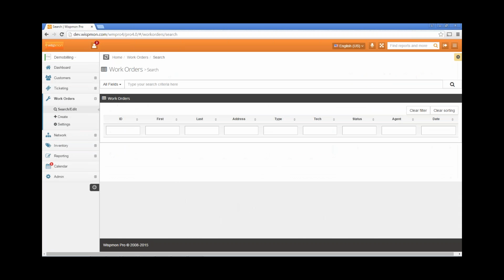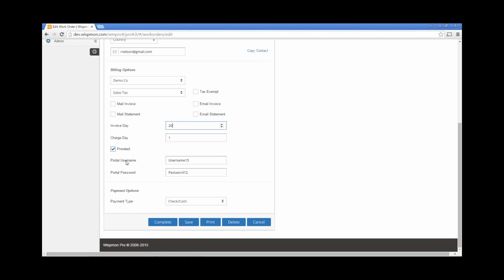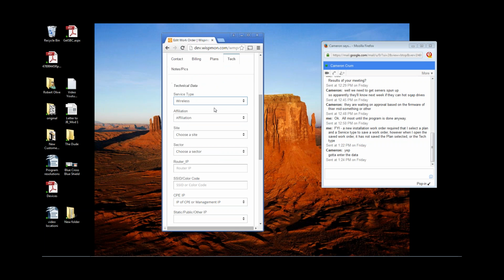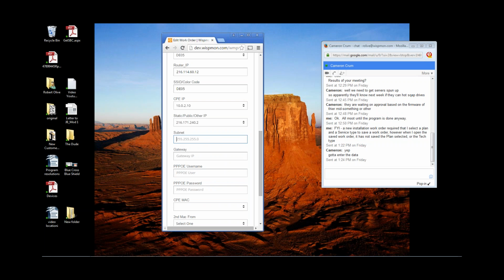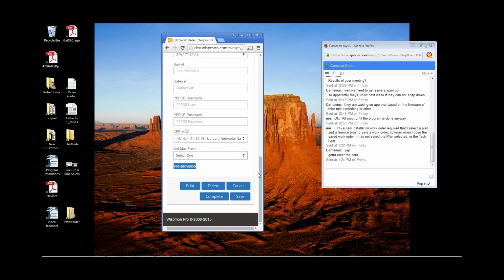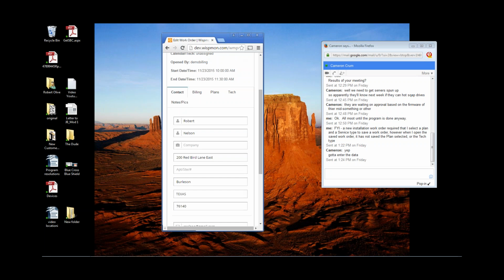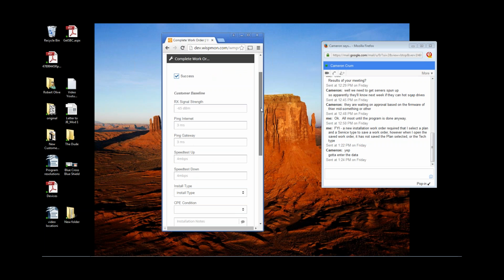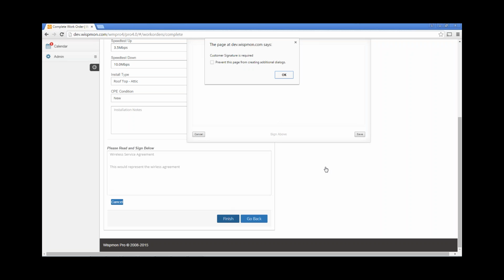Back to Basics – 2a Completing a New Installation Work Order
Wispmon Training Video - How to complete a previously submitted New Installation Work Order